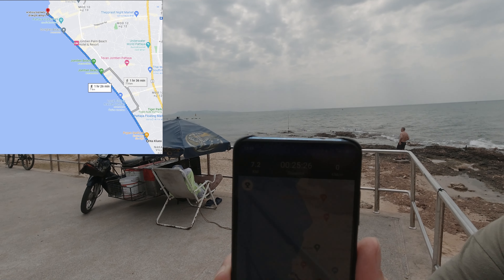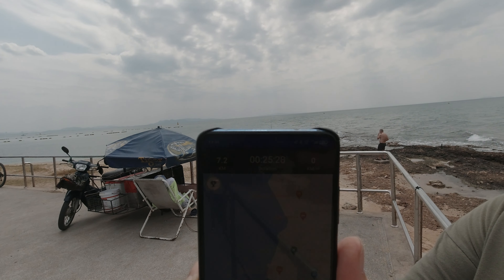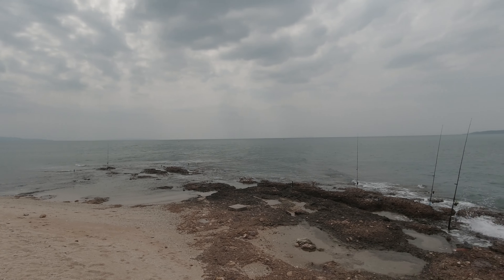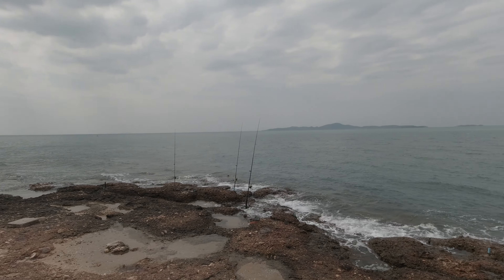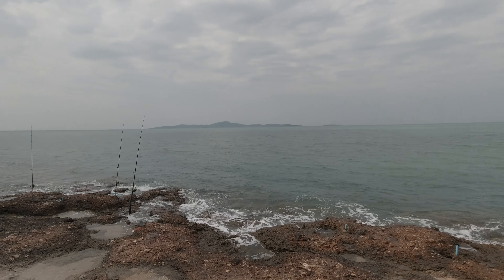Jomtien Beach Road on my Honda ADV 160 [2023]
After a few months on a waiting list, I've finally got a scooter.
Here I take my Honda ADV160 for a trip along Jomtien Beach, Thailand. I hope you enjoy this Hyperlapse, if you'd prefer a normal speed run of the beach road, then let me know.

Camera Sony Alpha Series: USA - UK
Action Camera: DJI Osmo Action: USA UK
Phone (back up camera): Xiaomi Mi 9T: USA UK
GPS / Fitness: Garmin Vivoactive 3: USA UK